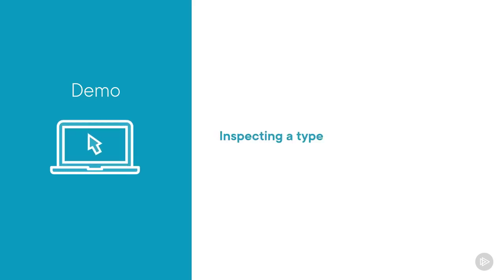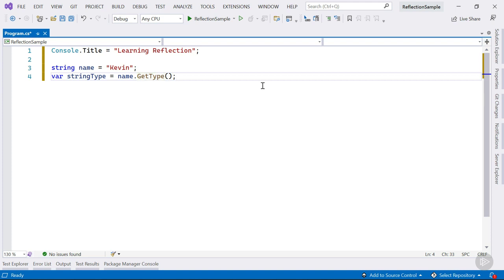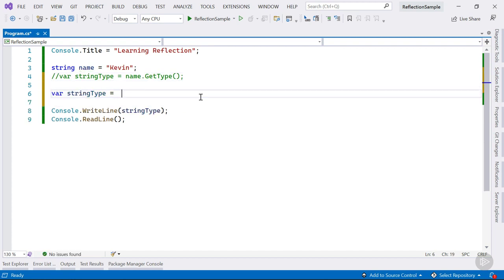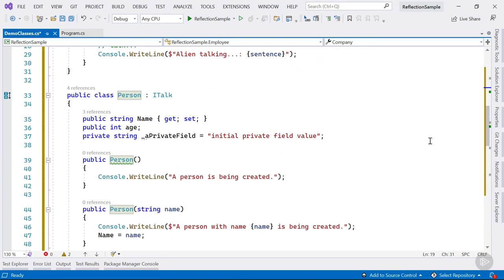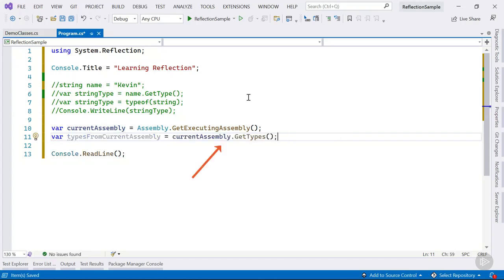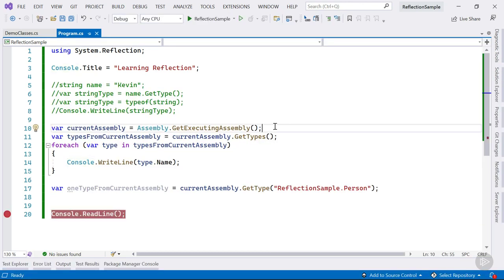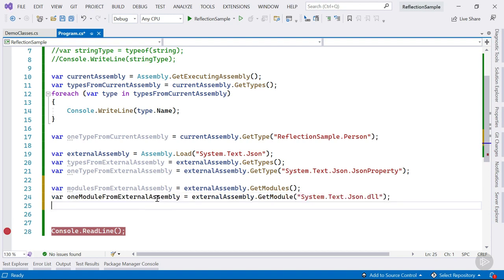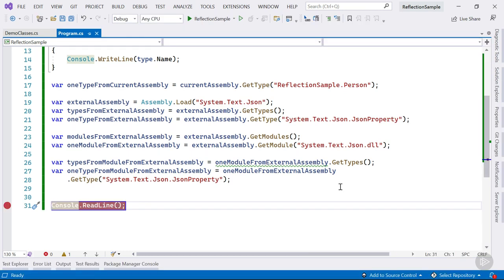2-08 Demo Inspecting a Type